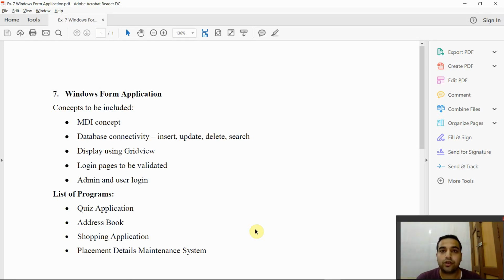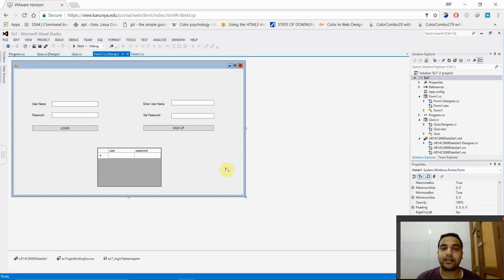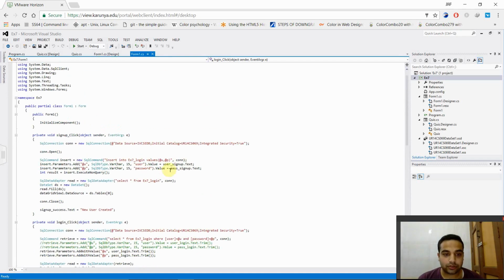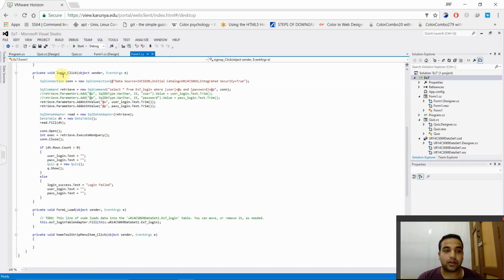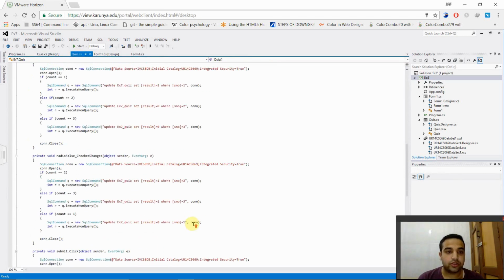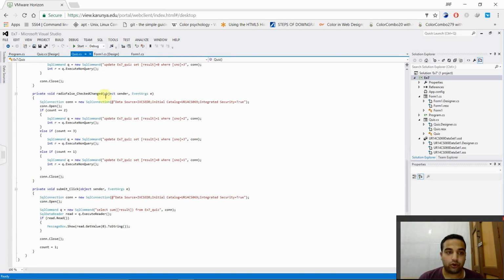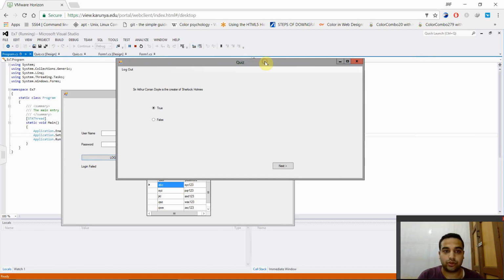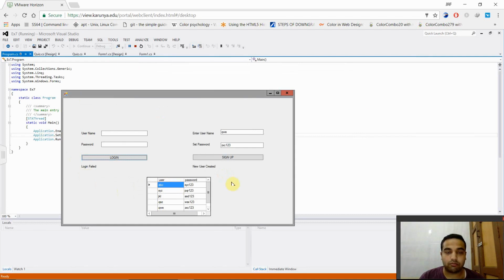C# Lab - Exercise 7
Demonstration of Windows Form Application in C#